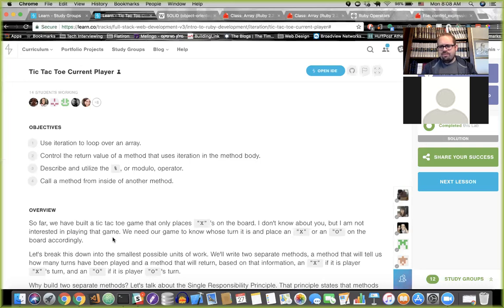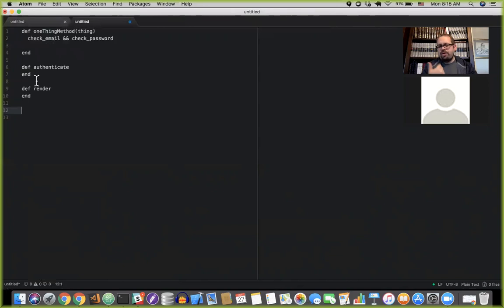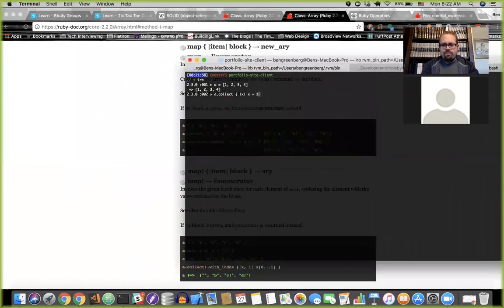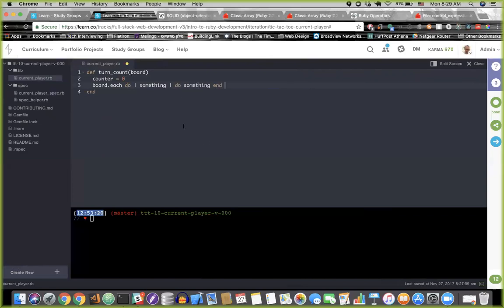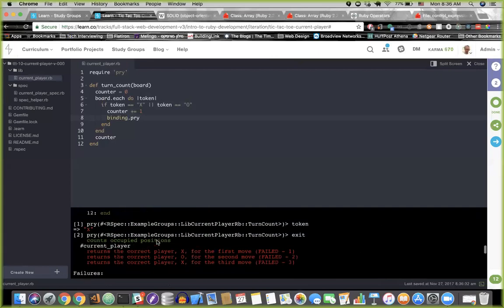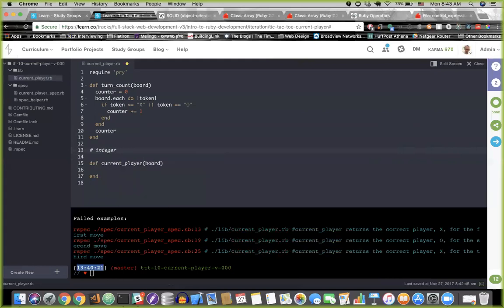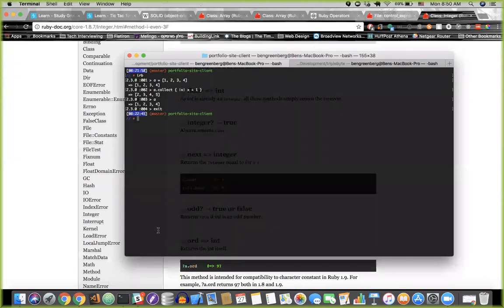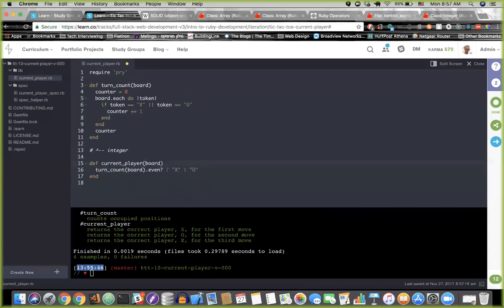Flatiron School Study Group: Tic Tac Toe Current Player Lab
This is a walkthrough of the Tic Tac Toe Current Player Lab. The lab introduces students to calling a method within another method, iterating over loops and using the modulo operator.